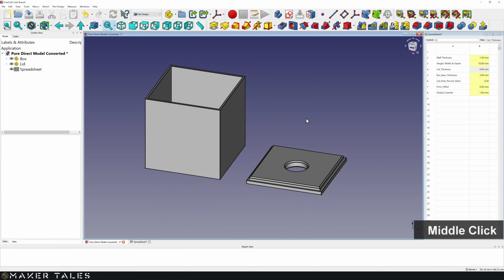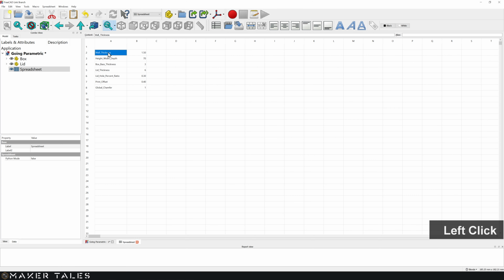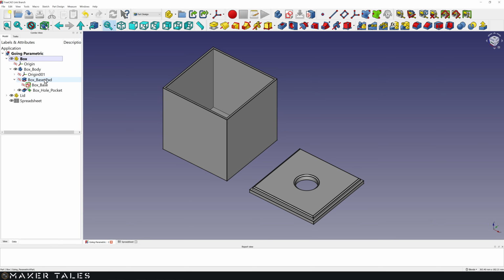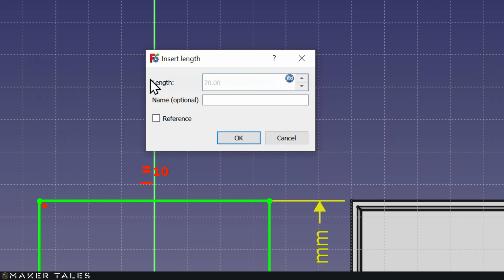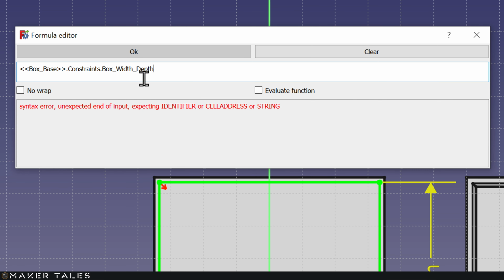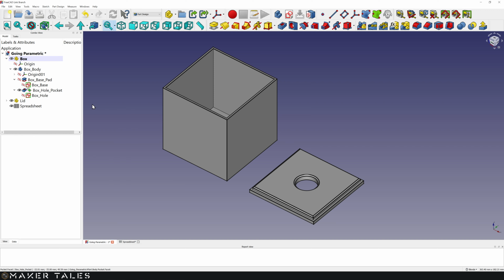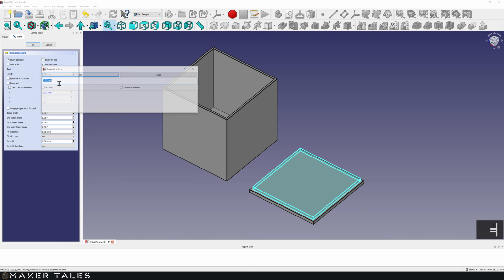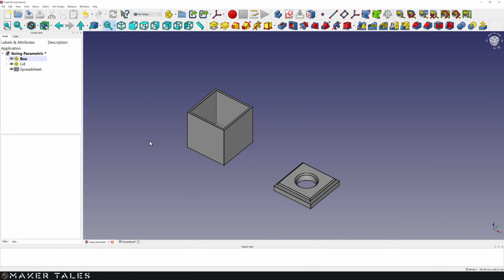How To Do Parametric Modeling In FreeCAD | The Realthunder Branch | P. 5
Let's make our first parametric model in FreeCAD. With a solid understanding of The Realthunder Branch of Free CAD it's time to do some Parametric modeling. By the end of this video I'm sure you'll have a solid foundational understanding of FreeCADs Parametric Workflow.

Spreadsheet ( Copy & Paste):

Wall_Thickness 1.5
Height_Width_Depth 70
Box_Base_Thickness 3
Lid_Thickness 6
Lid_Hole_Percent_Ratio 0.3
Print_Offset 0.4
Global_Chamfer 1

This video is NOT the first video to learn free CAD from. So please head over to the very first video if the playlist below to fully understand the learning journey we are going through in this series.

If you have any questions the best place to leave them are in the discord community.

Time Stamps:
0:00 - The Parametric Result.
01:05 - The Spreadsheet Workbench.
03:31 - Quick Note About Parametric Designs.
04:00 - First Parametric Dimension.
06:54 - Making The Rest Of The Box Parametric.
09:54 - Thangs Sponsorship Segment.
10:28 - Making The Lid Parametric.
14:15 - Tiled Windows Layout.
14:51 - Closing Notes.